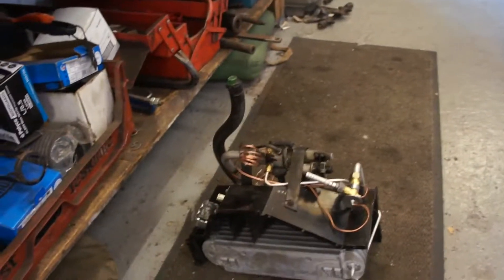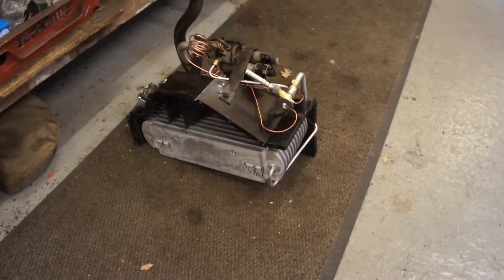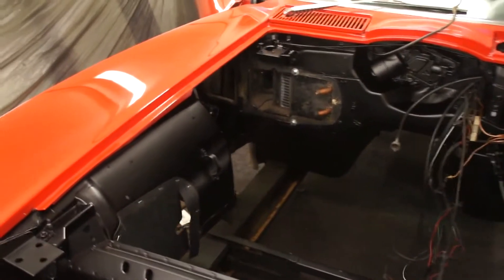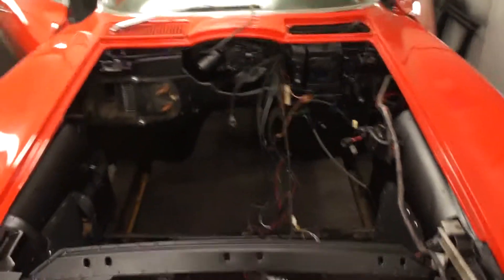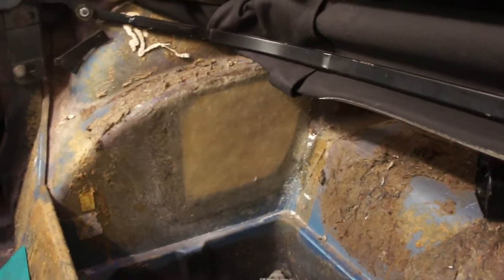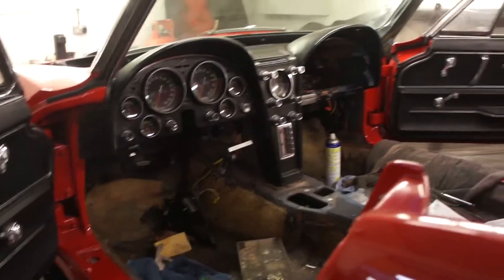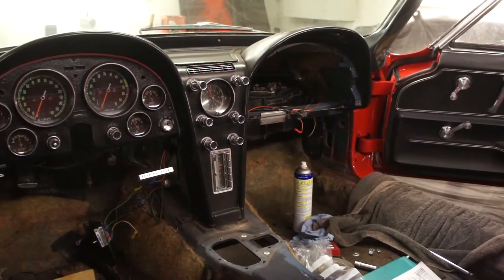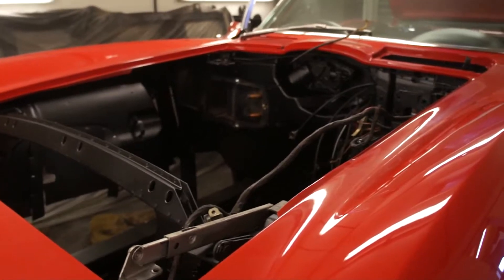1966 Corvette Stingray roadster body off by Corvette Kingdom part 5